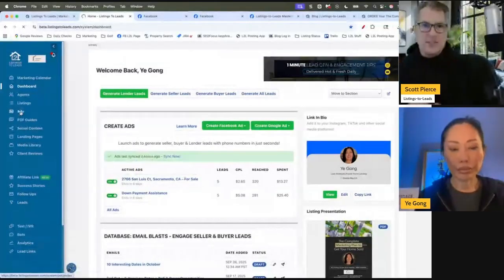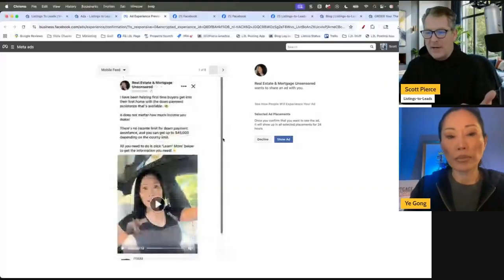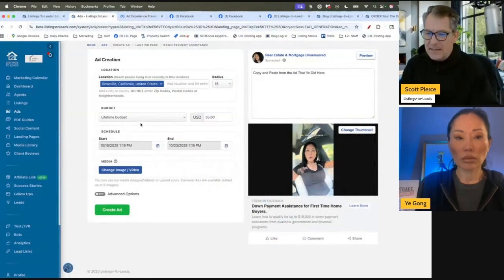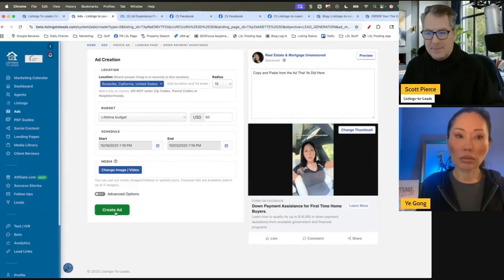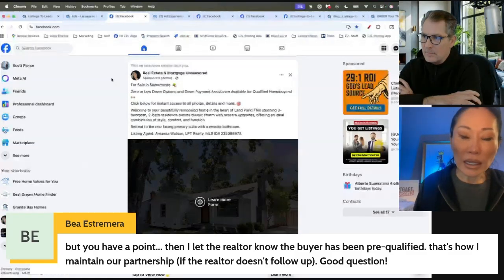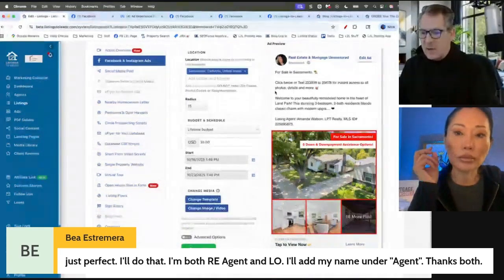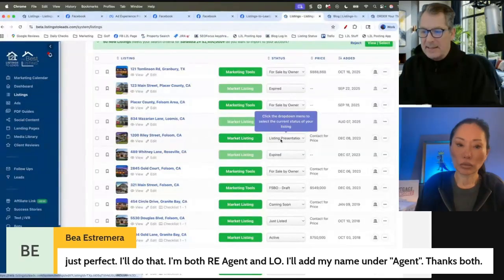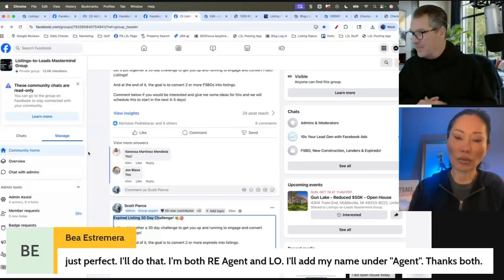Lenders! How to Grow Your Business & Agent Relationships EASY!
In this episode of Listens-to-Leads with Scott Pierce, the focus is on advanced lead generation strategies for lenders and real estate agents using Listings-to-Leads. Scott and Yee walk through the setup and optimization of lead ads, including new default custom questions designed to improve follow-up processes and lead engagement. They discuss the benefits of down payment assistance ads, effective follow-up techniques, and the importance of controlling the lead flow for better outcomes. Additionally, they explore powerful tools like listing presentations and expired listing booklets that can help agents win more listings and convert more leads. Tune in to learn how to enhance your lead generation and management to drive better results.

00:00 Introduction and Technical Difficulties
00:49 Overview of Today's Agenda
01:10 Custom Questions for Lead Ads
03:49 Ad Performance and Follow-Up Strategies
08:01 Creating Effective Facebook Ads
15:32 Engaging with Leads and Follow-Up Techniques
17:06 Collaborating with Real Estate Agents
25:53 Managing Realtor Partnerships
27:37 Taking Control of Buyer Leads
29:29 Running Ads Under Your Account
31:33 Engaging with Leads Effectively
32:23 Down Payment Assistance Insights
38:34 Creating Effective Listing Presentations
43:44 Expired Listings and FSBO Strategies
47:08 Final Tips and Support